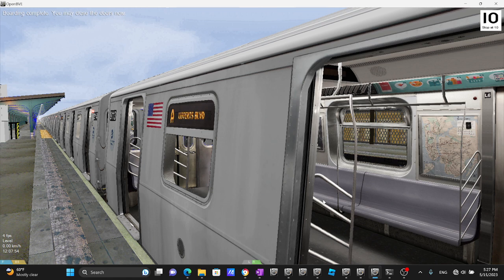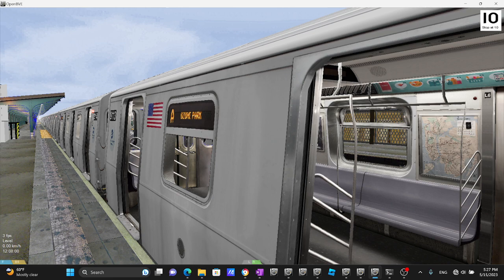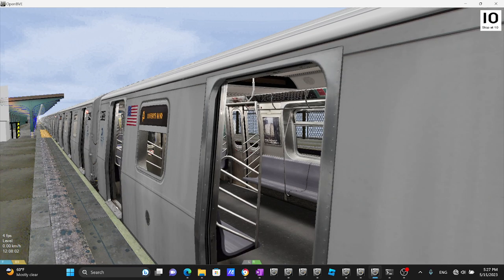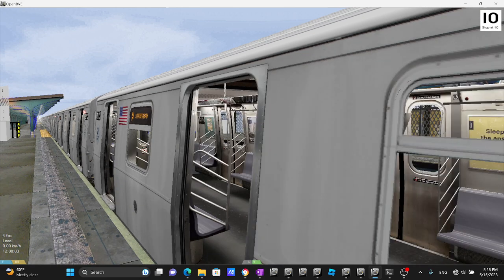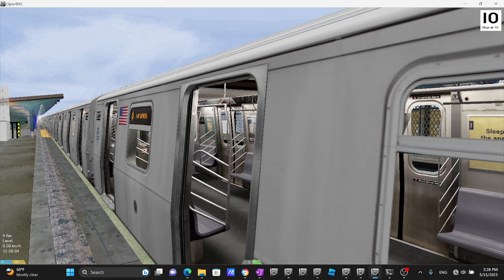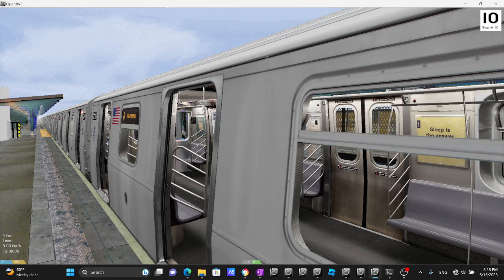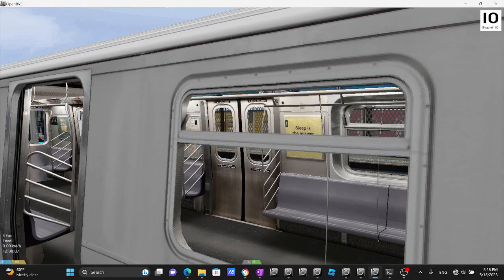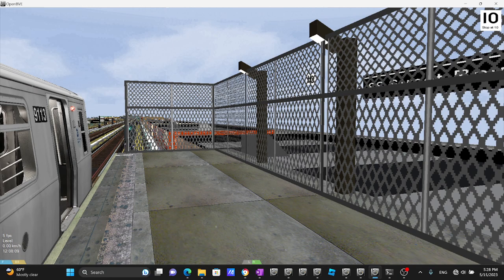Openbve 3D 2022 R160A Alstom A Train Arriving & Departing at 88th Street